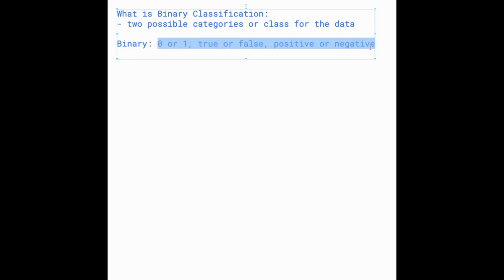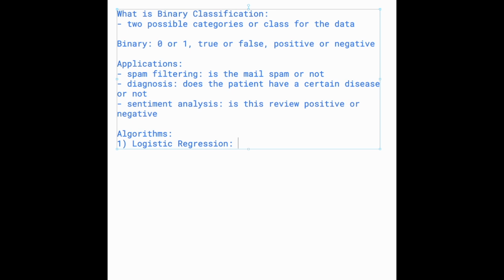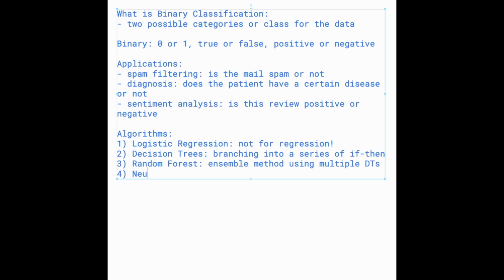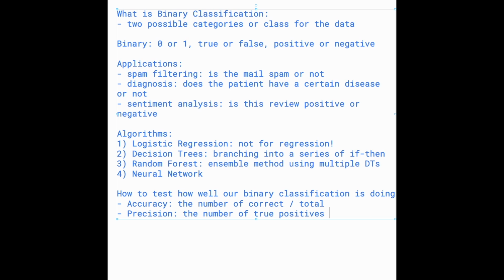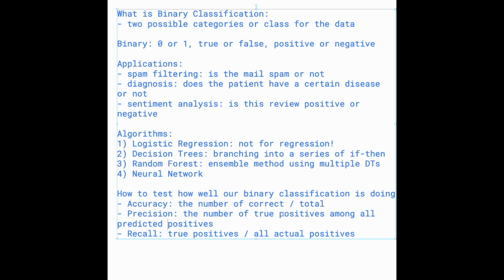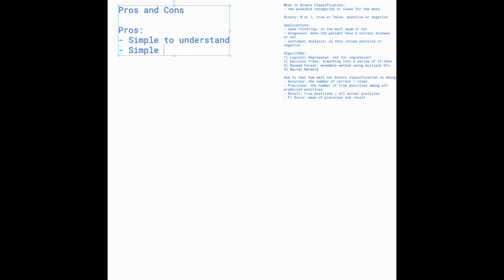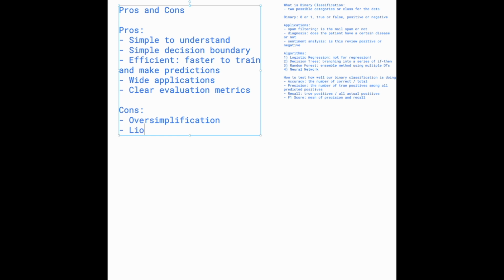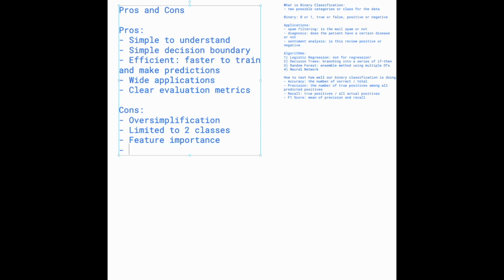Machine Learning Binary Classification